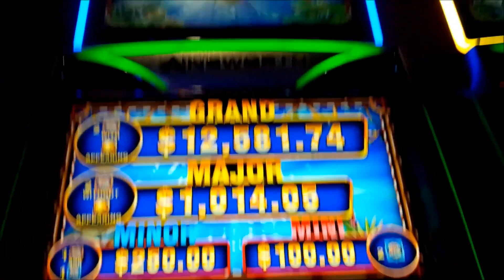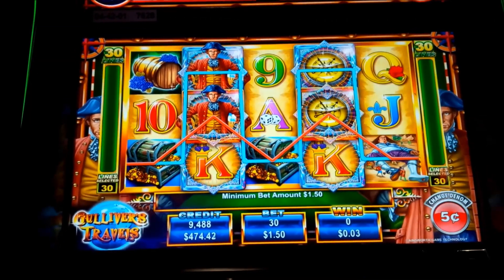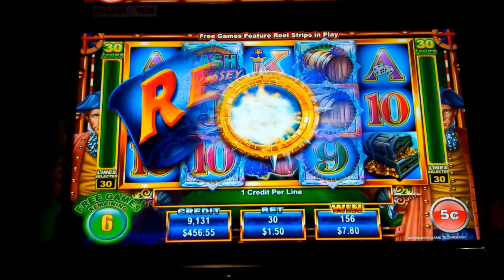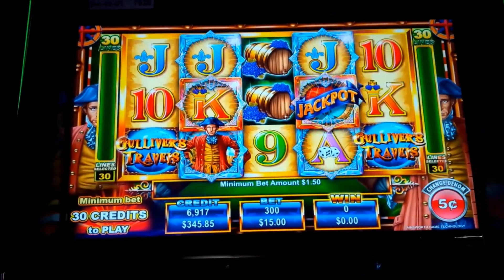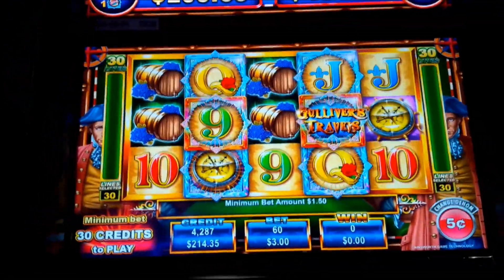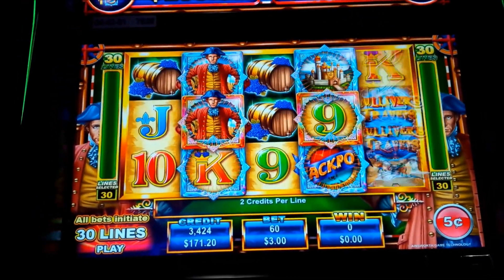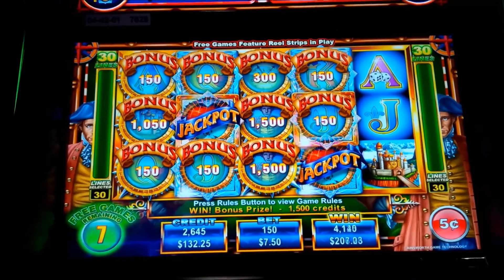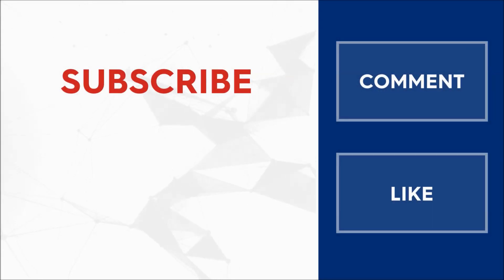Gulliver's Travels Slot - RETRIGGER BONUS, HUGE WIN!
UP TO $15 BETS on the Cash Odyssey Gulliver's Travels slot machine by Ainsworth!

In Gulliver's Travels, the base game is a lines-based game where you win by landing winning combinations on paylines - wilds are stacked to help. There are two special features in the game which is where the real fun begins: the Cash Odyssey Feature and the Free Games Feature.

The Cash Odyssey Feature is triggered by landing either a Cash Odyssey or Cash Odyssey Jackpot symbol on both reels 2 and 4. On both of these reels, the center positions are outlined in red and the top and bottom positions are outlined in blue. Depending on where you land these symbols determines how the Cash Odyssey Feature is activated:

1. Both Symbols in Red borders: The whole screen is transformed into Cash Odyssey Bonus symbols:

2. Both Symbols in Blue Borders: Reels 2 and 4 are Transformed into Cash Odyssey Bonus symbols.

3. One Symbol in the Red Border and One in the Blue Border: 4 Reels are transformed ‎into Cash Odyssey Bonus symbols, depending on which side you landed the symbol in the red border.

Progressives or Bonus Prizes are awarded if you can land Cash Odyssey Jackpot symbols in reels 2 and 4: if you land them both in red-bordered reel positions you will be awarded the Grand or Major Progressive, depending on whether you also land the special Gold Globe symbol in reel 3 in addition! Mini or Minor Bonus Awards will be awarded if both or one of the Cash Odyssey Jackpot symbols lands in the blue-bordered reel positions.

The Free Games Feature is triggered by landing 3 or more bonus symbols for 8 free games with retriggers possible for 5 additional spins by landing just 2 additional bonus symbols. During the bonus, anytime a Cash Odyssey or Cash Odyssey Jackpot symbol lands in just reel 2 or reel 4, the Respin feature is triggered where the reel that landed the special Cash Odyssey symbol is held and all other reels respin giving you a shot to trigger the Cash Odyssey feature or score a Progressive!

All in all, what a great game and a great bonus, Enjoy!